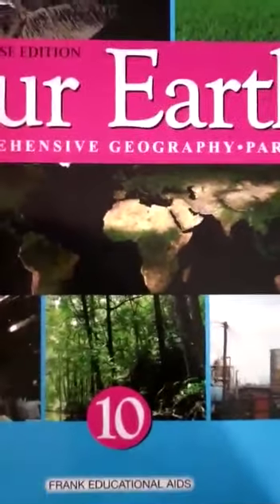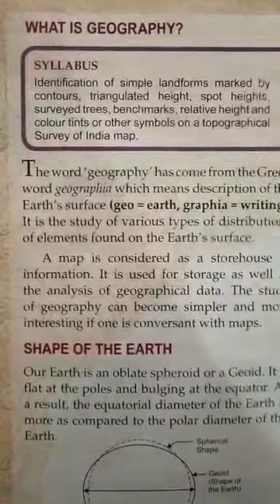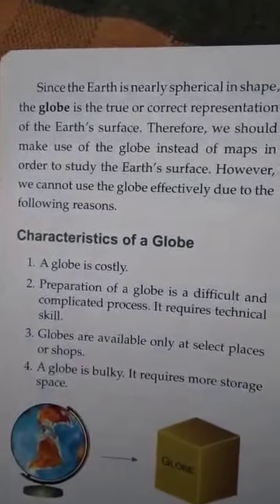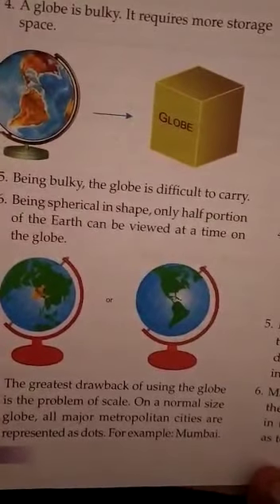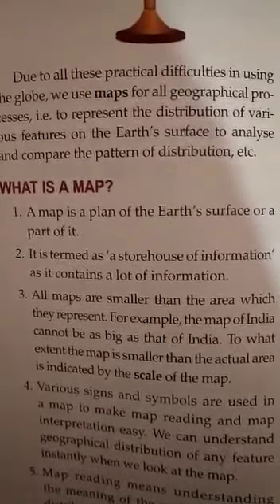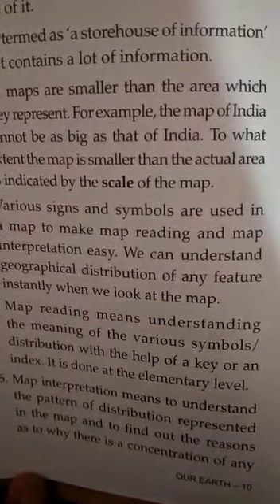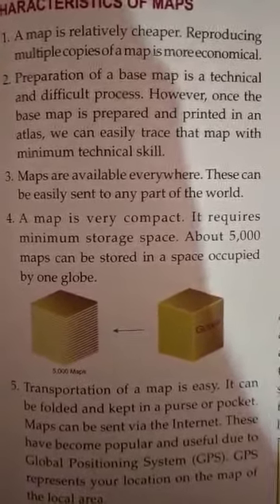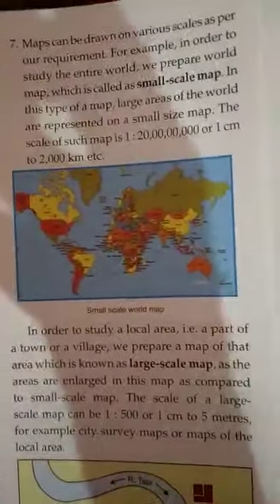CLASS 10 GEO PART1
Video Tutorial for Class X, Geography